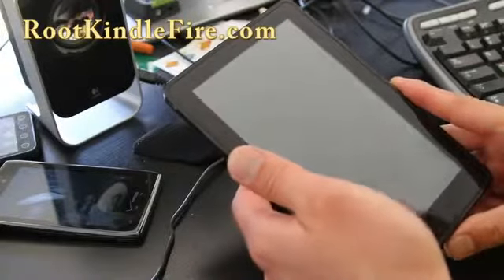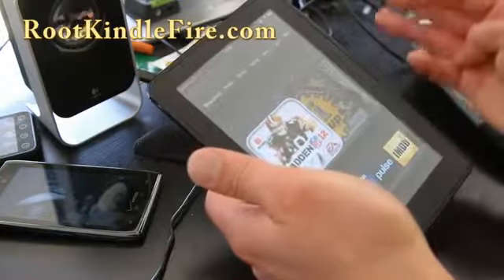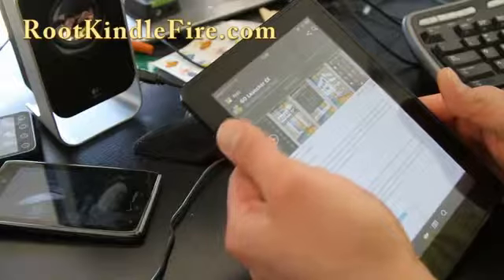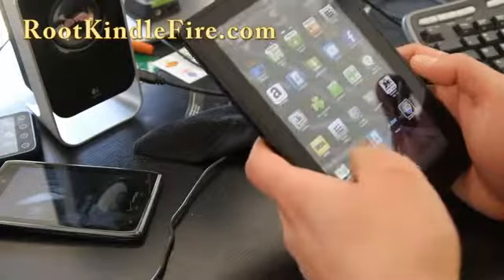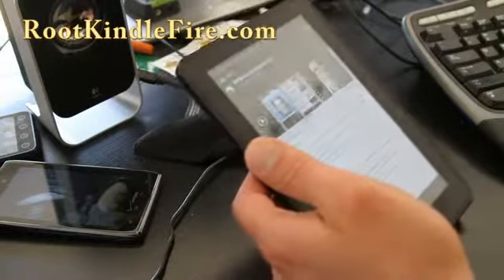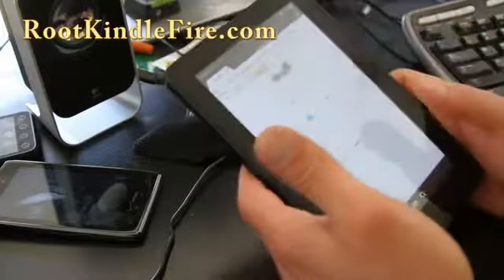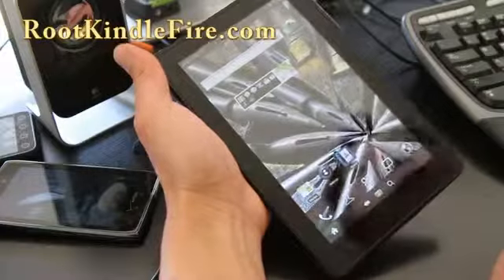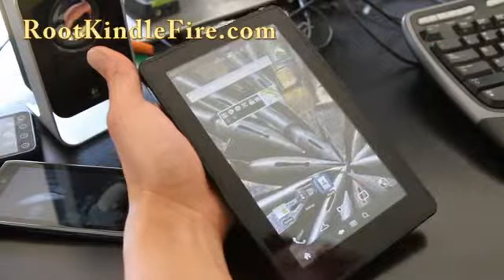Modaco ROM for Rooted Kindle Fire!